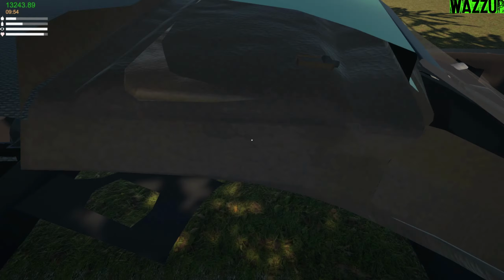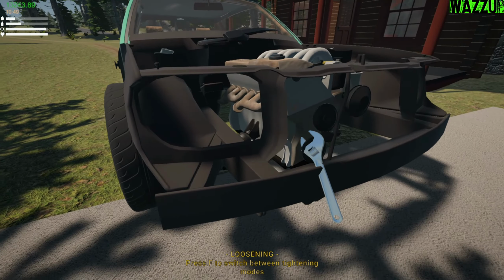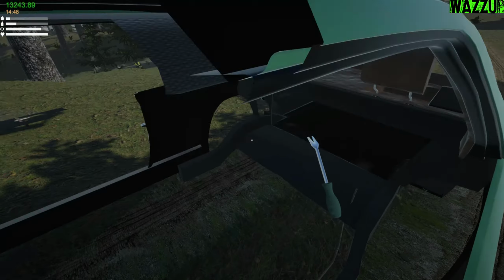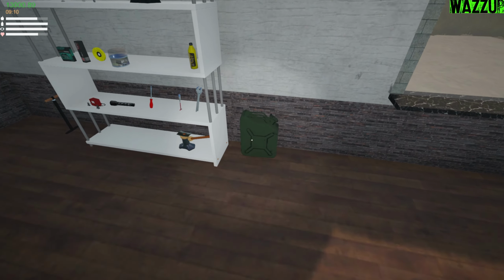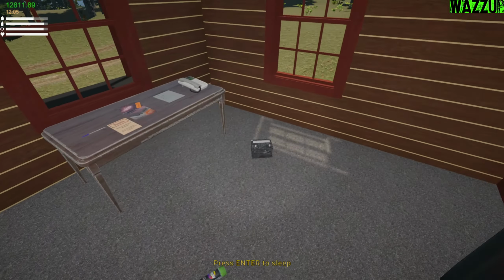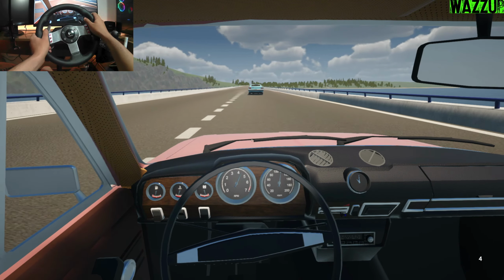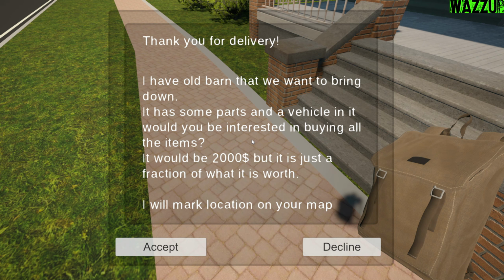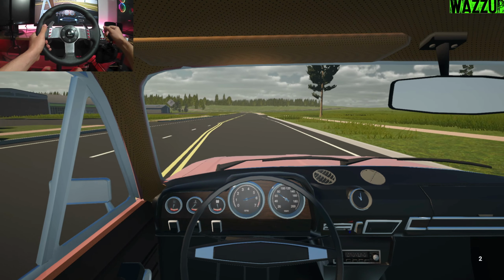I FOUND Secret BARN FIND in My Garage!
- ELEMENTO | WAZZUP ANGRY CHILLNESS ( we need 100 subs boiz ) Free beat to use !
- SLIP - Chill Hip Hop Instrumental Trap Beat 2020 (Prod. Chuki Beats)
- EVVORTEX - C0RRUPTED
- EVVORTEX - MOLOTOV
® The rights of material in this video belong to their owners.
This video is for promotional and entertainment purposes only.

❤️Big Thanks to Vlaiko For The Logitech G27 & Logitech DFP

❤️Big Thanks to LoRisk Drift Club For The Assetto Corsa Gift

💻My PC💻
⚠️PC Case: Xigmatek OVERTAKE
⚠️PSU: Xigmatek HYDRA 750W
⚠️Mother Board: GIGABYTE H510M S2H
️⚠️Processor: I5 10400F
⚠️RAM: 2 x 16GB RAM DDR4 3600Mhz
⚠️Graphic card: PALIT RTX 3070 TI GamingPro 8GB
⚠️HDD: 1TB
⚠️SSD SATA: TeamGroup 240GB
⚠️SSD NVME: MSI SPATIUM M480 1TB

🎤Microphone🎤
⚠️Sandberg Streamer USB Microphone Kit

⚠️MOZA Racing R5 Bundle
⚠️Logitech G27
⚠️Homemade Handbrake